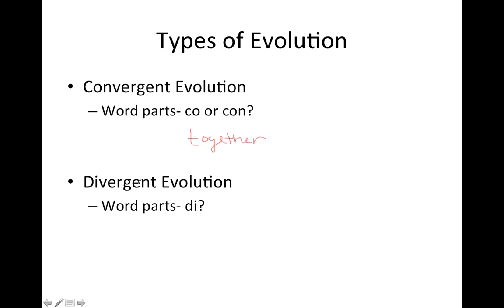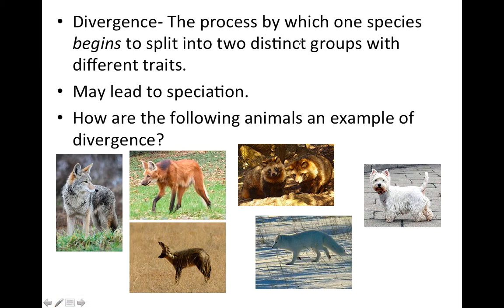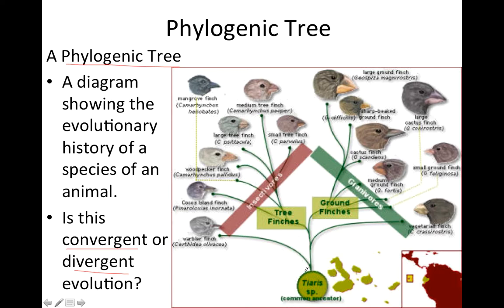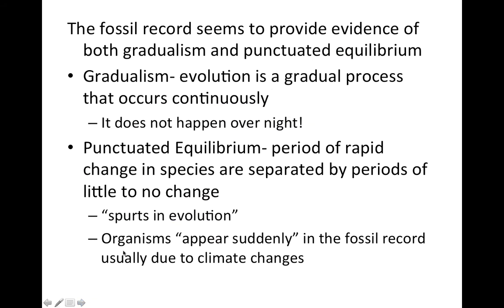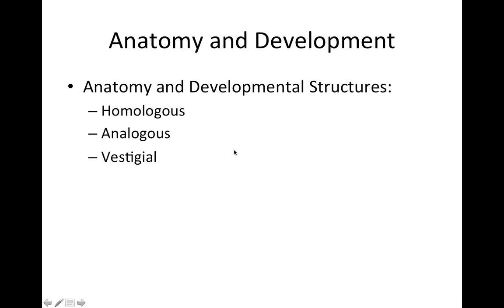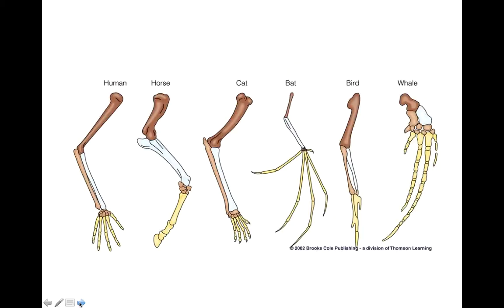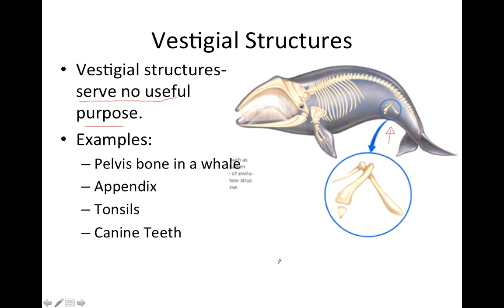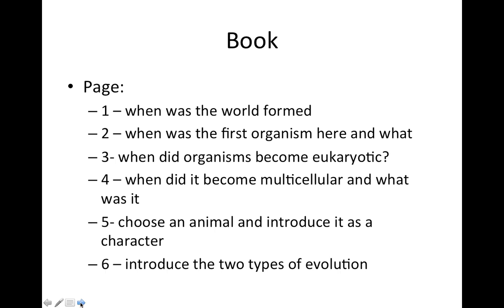Types of Evolution and evidence